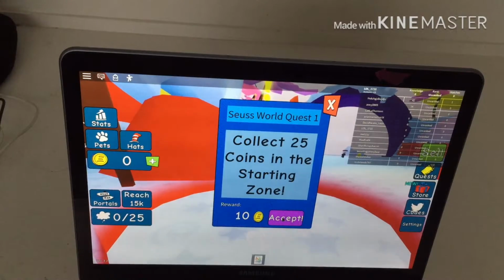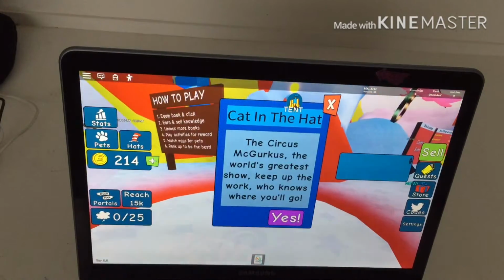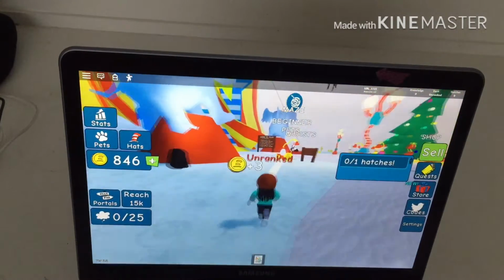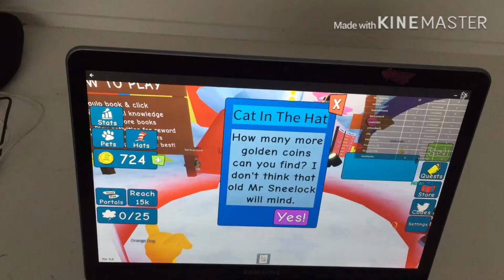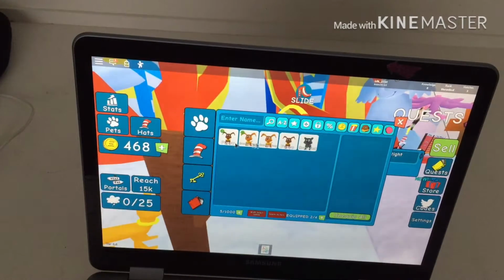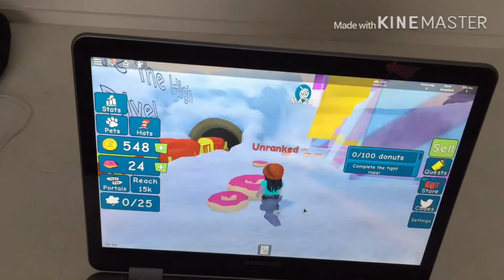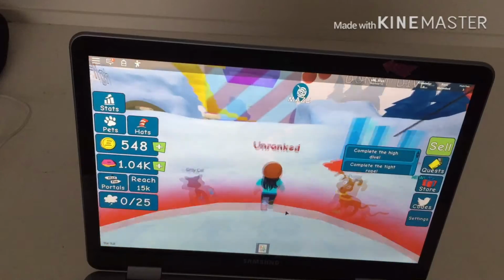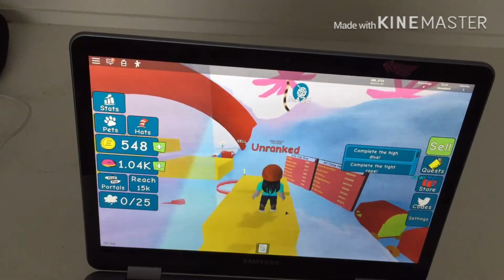Dr. Suess simulator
I play Dr. Seuss simulator in roblox